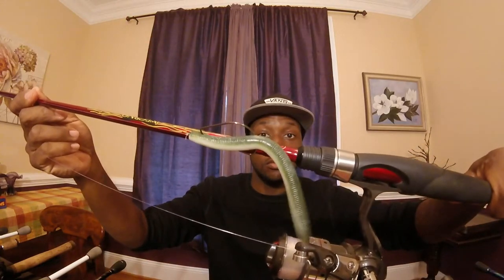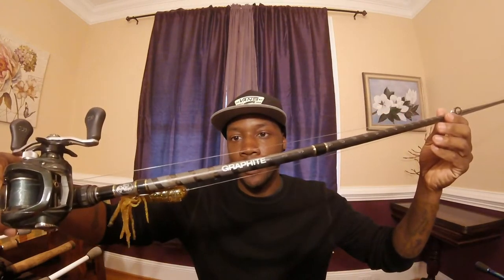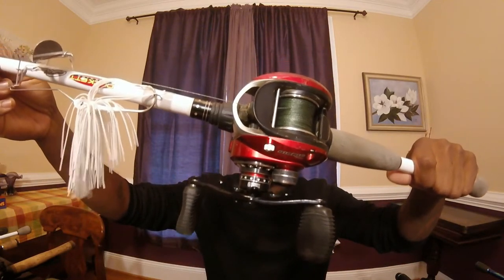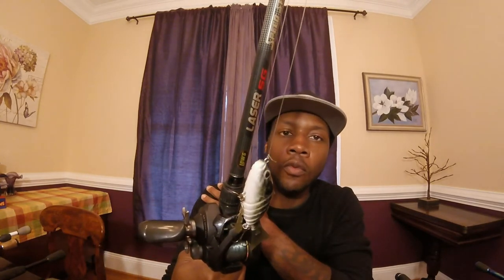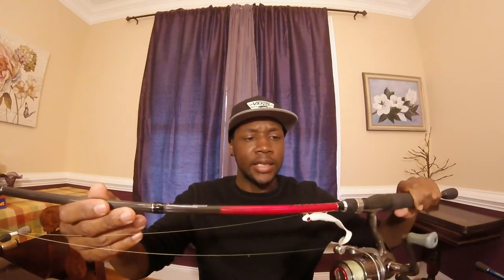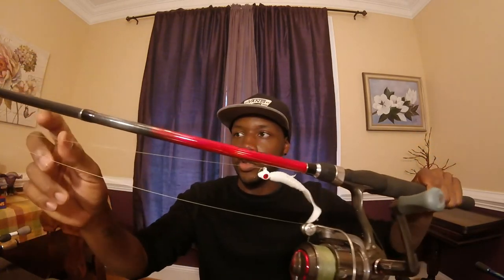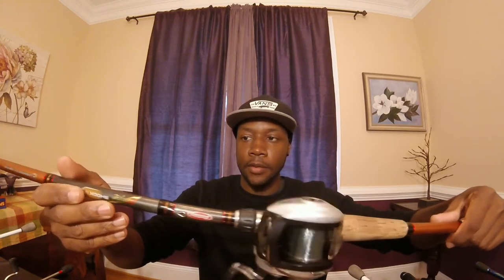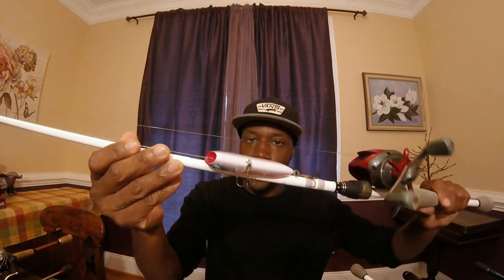2017 Rod and Reel Arsenal